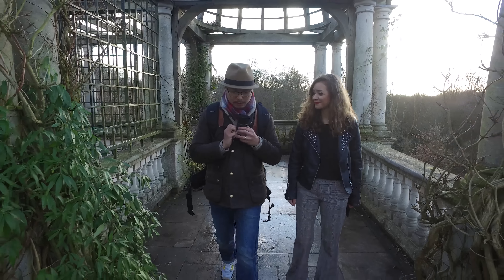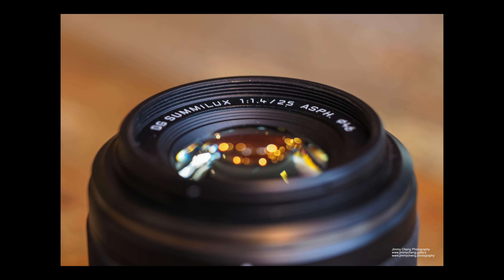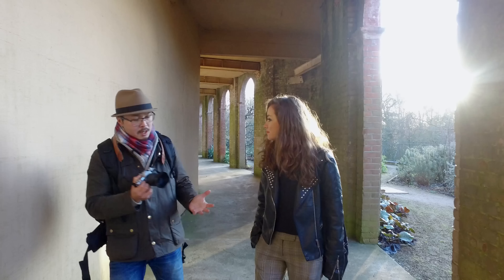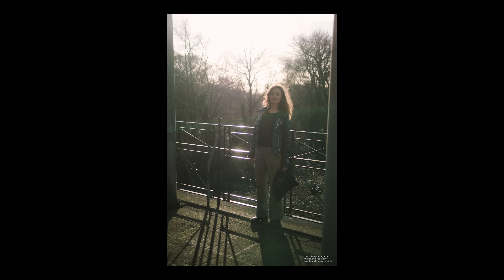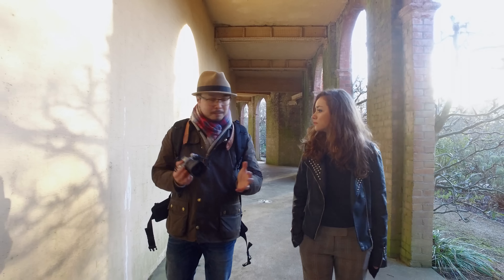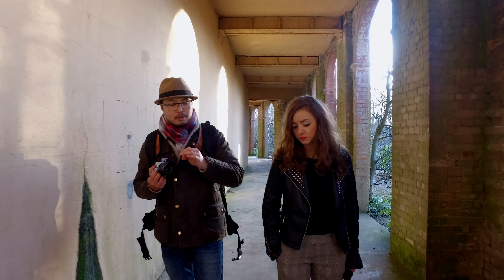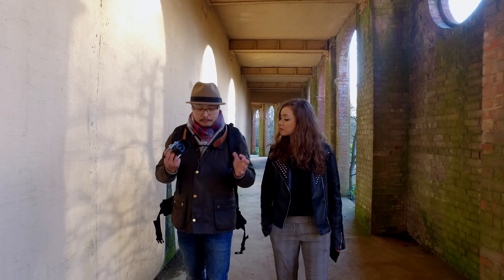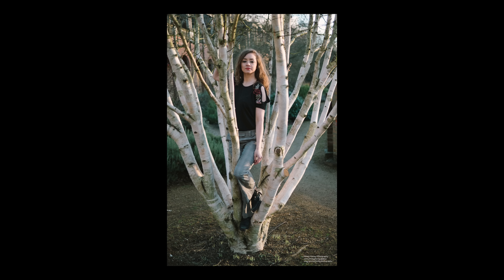Red35 Review: The Panasonic Leica DG Summilux 25mm f/1.4 ASPH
Jimmy & Paulina take advantage of a rare sunny day in London to visit the Hill Garden and Pergola on Hampstead Heath, bringing along one of the first co-branded MFT lenses produced by Panasonic and Leica.  First introduced in 2011, we give the Panasonic Leica DG Summilux 25mm f/1.4 ASPH a bit of a workout to see if, six years later, it can still hold its own amongst the ever-growing, ever-impressive line-up of lenses built for the Micro Four Thirds System.

Oh, and we're also out and about because Paulina said we need Vitamin D.

To buy this lens from Amazon UK